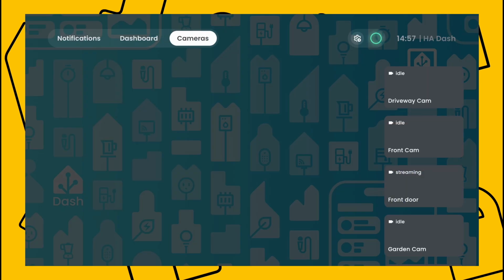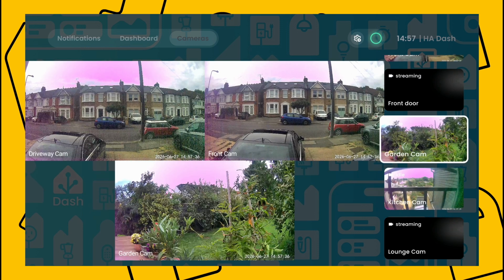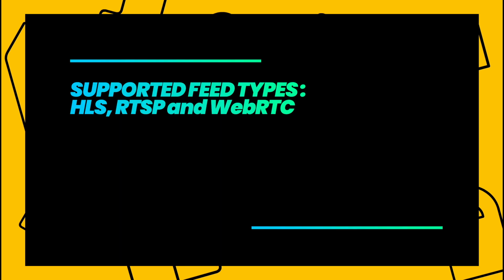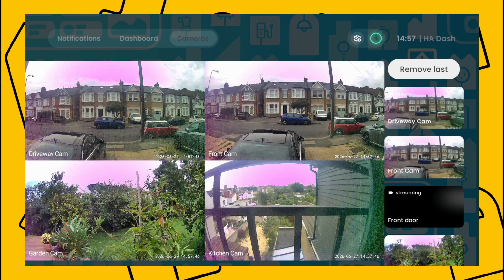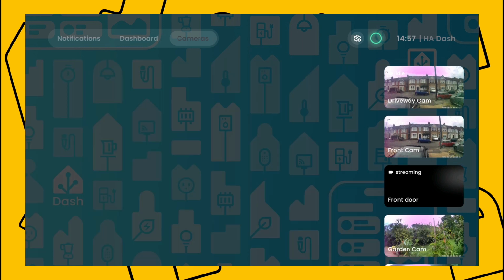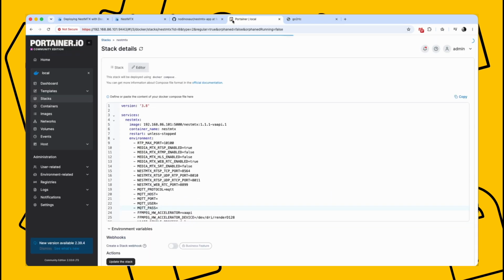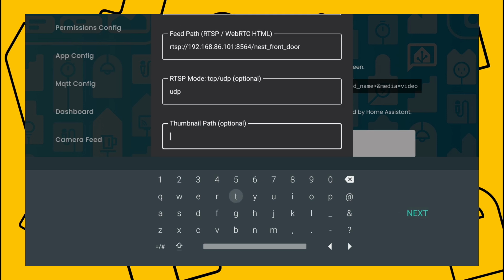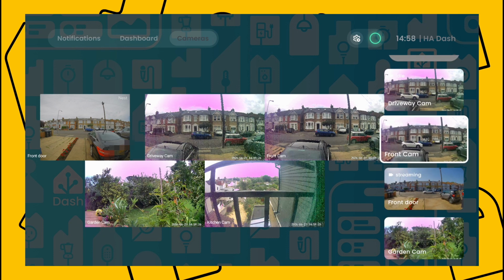Ultimate Multicam TV Dashboard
In this video, I’m going to walk through the Camera screen in HA TV Dashboard.
We’ll look at the Multi-Cam dashboard feature, how camera streams work in Home Assistant, and how to solve a common issue with Nest cameras by using a feed override.
By the end of the video, you’ll see how to add multiple camera feeds to the screen and an example of how to use a stream override in this case using NestMTX or even go2rtc for an unavailable feed

Chapters:
00:00 - Introduction
00:28 - The Cameras Screen
00:55 - Multicam TV Dashboard
03:22 - Restreamer app: NestMTX and go2rtc
03:57 - Camera feed override
04:17 - Feed override demo
04:54 - Closing